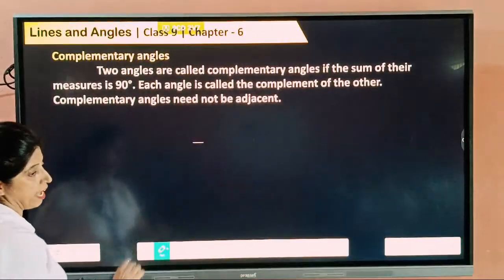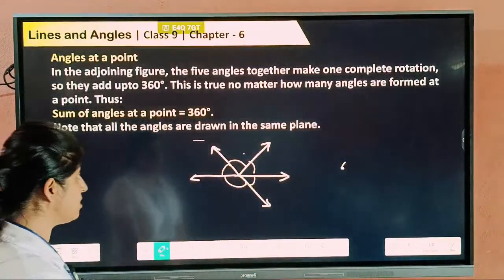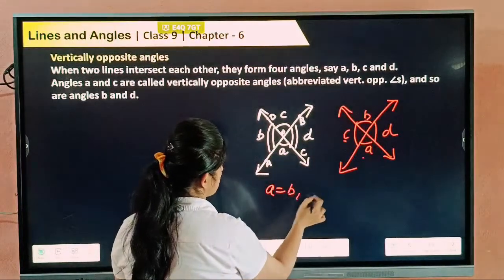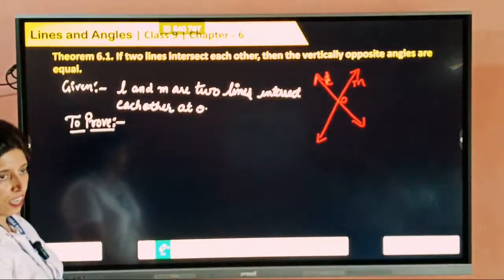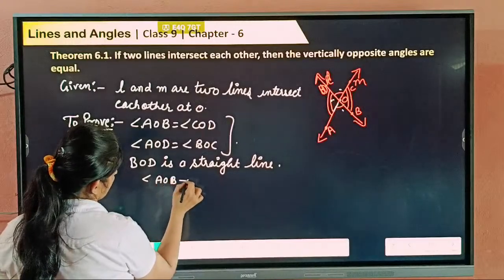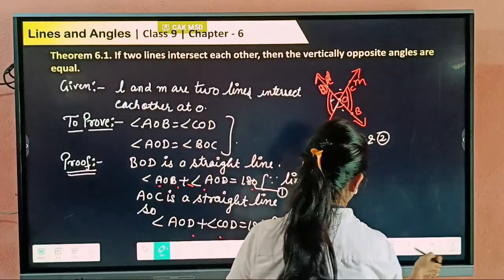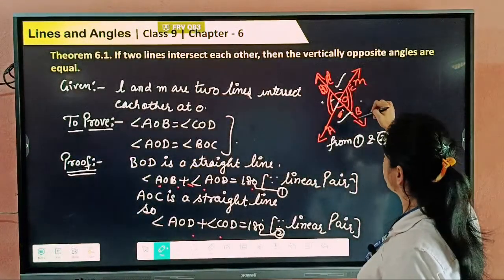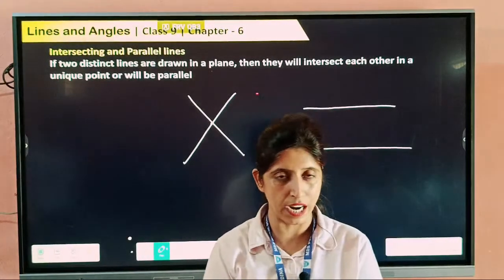Lines and Angles - Introduction | Class 9 Maths Chapter 6 | CBSE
Lines and Angles - Introduction | Class 9 Maths Chapter 6 | CBSE (Lecture - 2)

✔️ Class: 9th
✔️ Subject: Maths
✔️ Chapter: Lines and Angles (Chapter 6)
✔️ Topic Name: Exercise 6.1
✔️ Topics Covered In This Video: In this engaging session, we will unravel the intricate aspects of Lines and Angles (Chapter 6), including Introduction.

ncert maths class 9 chapter
ncert examples class 9 lines and angles
ncert examples class 9 maths ch 6 solutions
chapter 6 maths class 9  CBSE examples
class 9 maths chapter 6 examples
lines and angles class 9 examples
lines and angles class 9 ex 6.1
lines and angles class 9 ex 6.2
lines and angles class 9 ncert